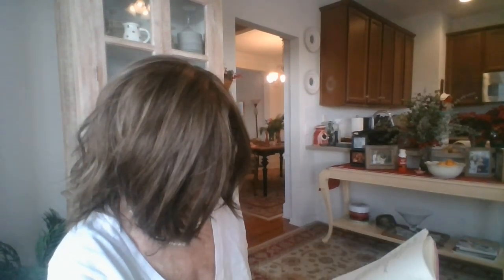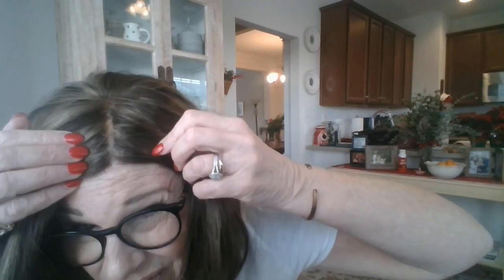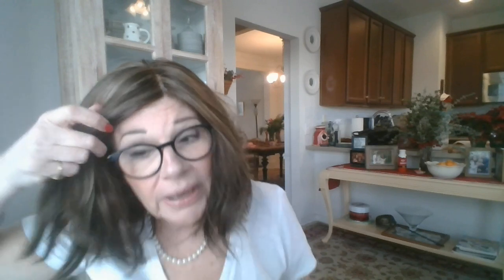Henry Margu Natalie Wig! A Natural Wavy Bob That'll Make You So Happy!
This wig in the shade 7H (which should really mean 7 times Heavenly) is an incredible loosely waved bob with a bit of an edgy vibe. She's gorgeous!
A great length. A wonderful color.  Overall, a fantastic every day wig!
Follow Henry Margu on Instagram for a look at more of the brand's wigs:  @henrymarguwigs
You can purchase Henry Margu Wigs at Bestwigoutlet.com and Voguewigs.com